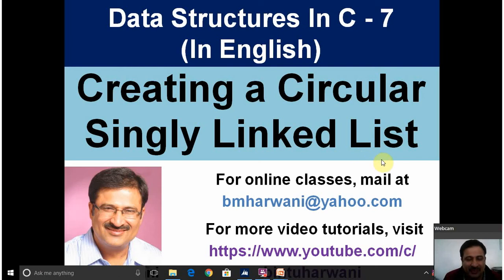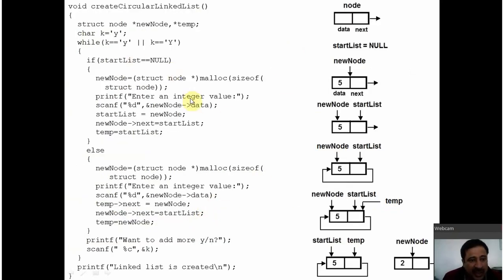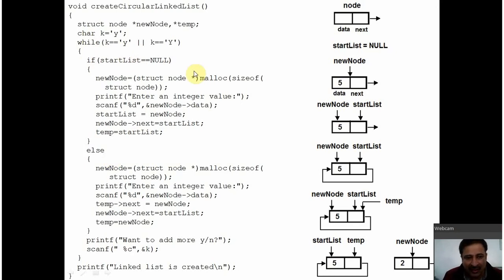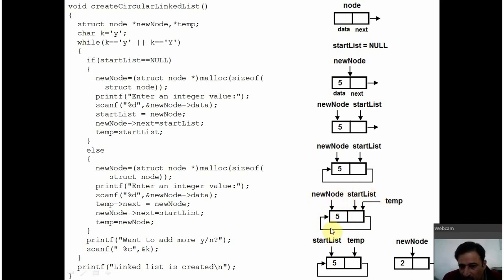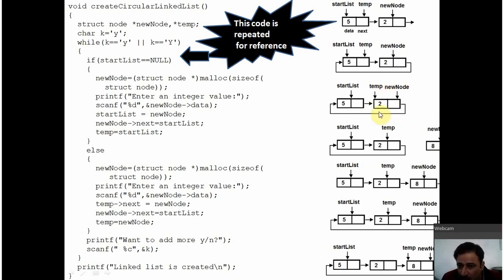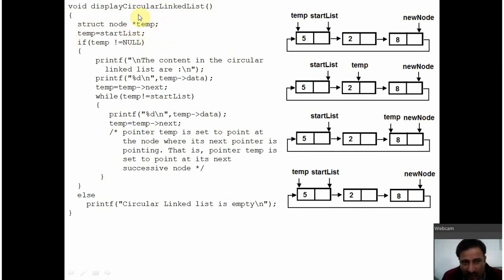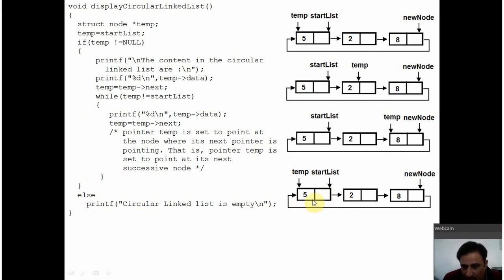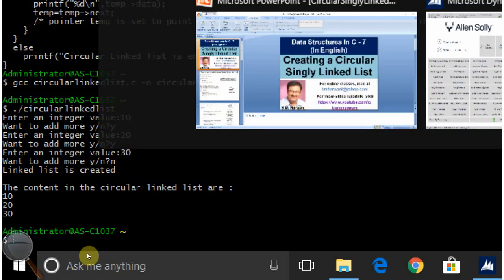Creating Circular Linked List in C (in English)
This Video tutorial explains the steps for Creating Circular Linked List in C programming along with complete code. Any beginner can easily understand this tutorial of creating circular linked list in c, circular linked list in c algorithm, circular linked list insertion and deletion, circular linked list in c geeksforgeeks and circular linked list in c pdf. You will also learn circular linked list insertion and deletion program in c, circular linked list in c++, circular linked list in c source code and c program to create a circular linked list.